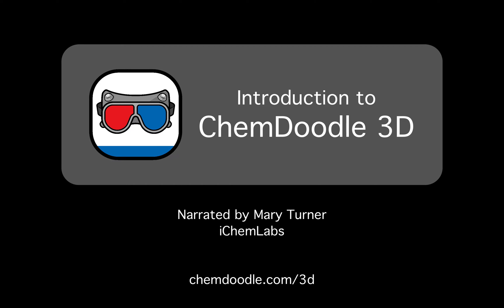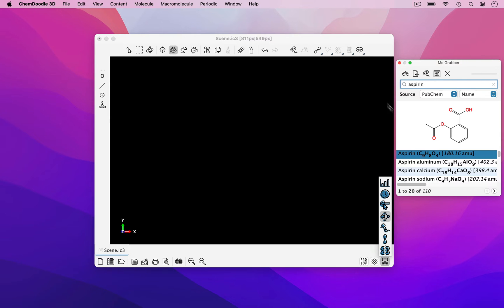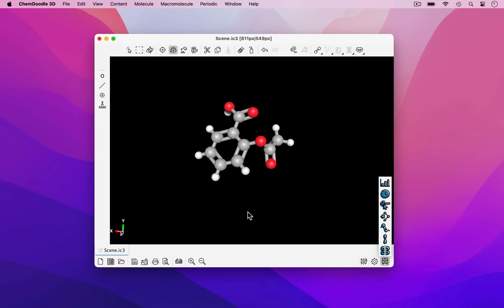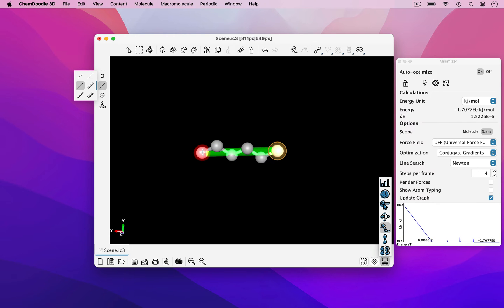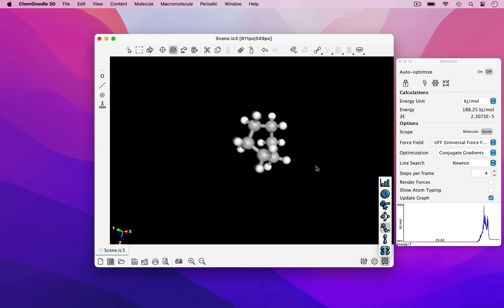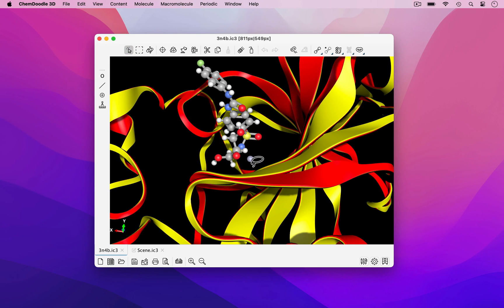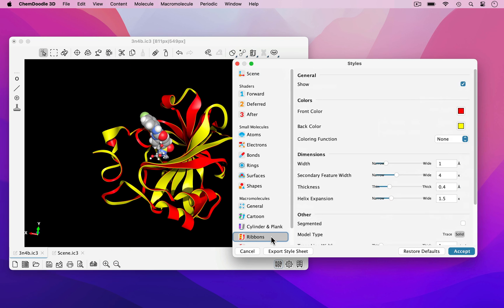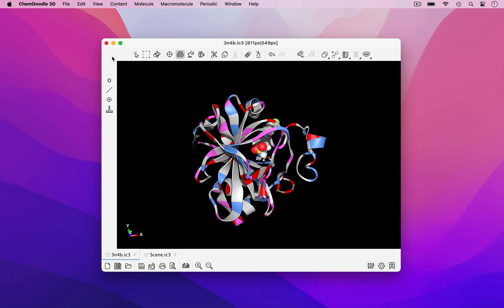ChemDoodle 3D Introduction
An introduction to ChemDoodle 3D for 3D chemical graphics, animations and modeling! Build structures and interact with your molecules in real time using advanced physical simulations.

Used by thousands of institutions in over 100 countries.

Works on Windows, macOS and Linux. Affordable and easy to use.